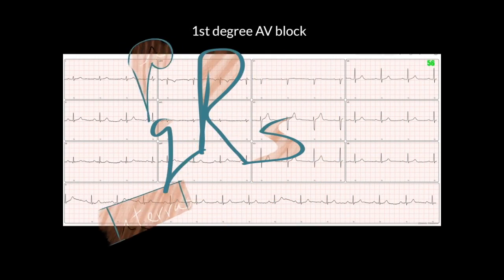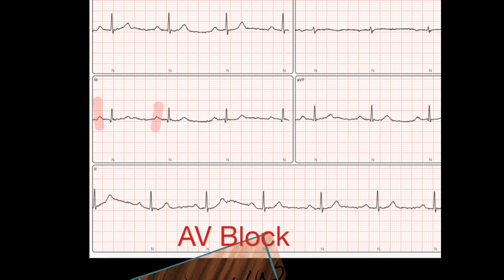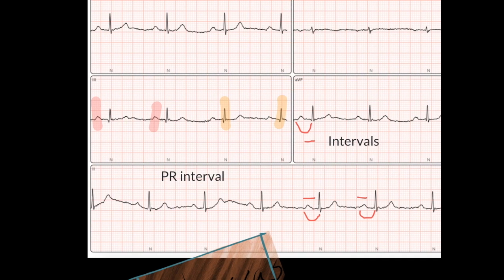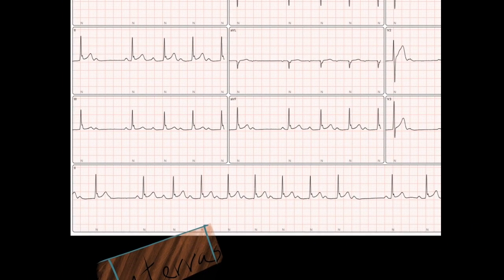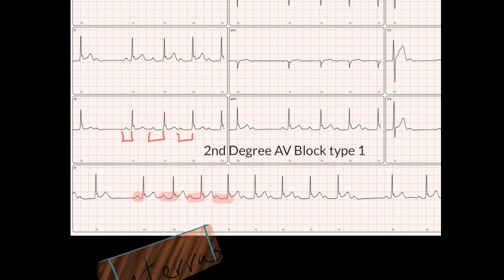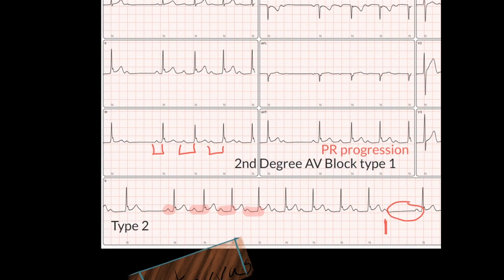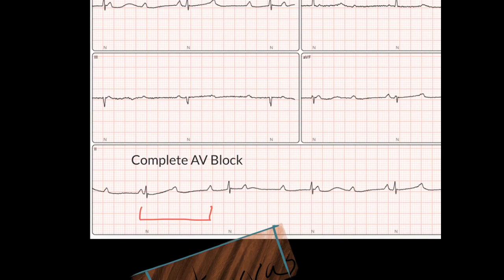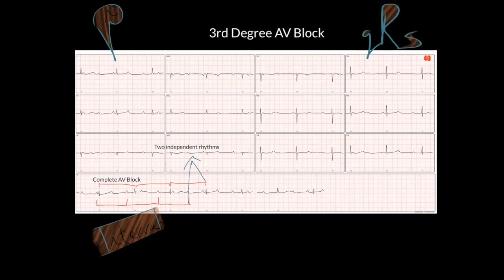The Introduction to the ECG diagnosis of AV Block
This video is the introduction of the ecg diagnosis of 1st, 2nd and 3rd degree AV block with background physiology